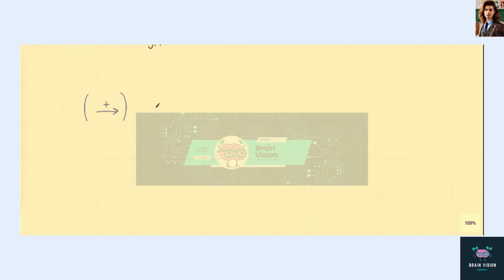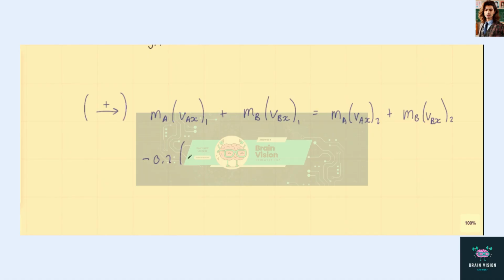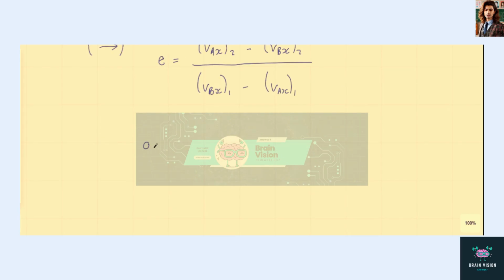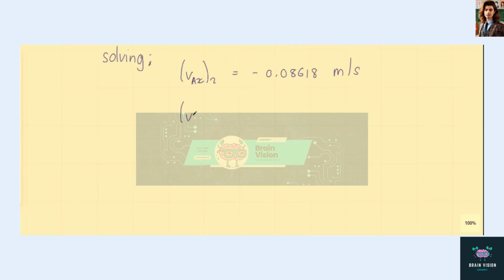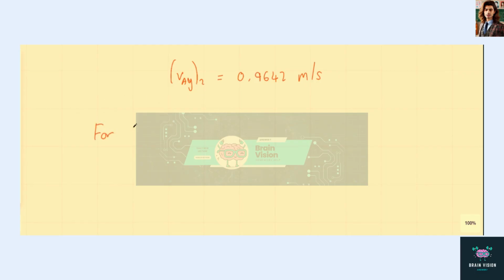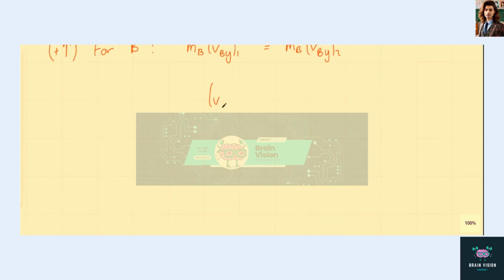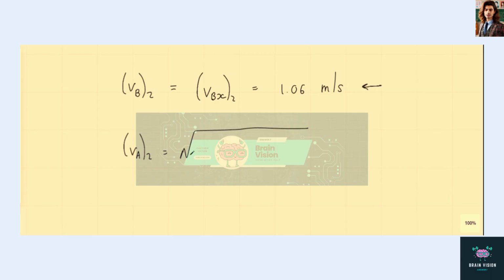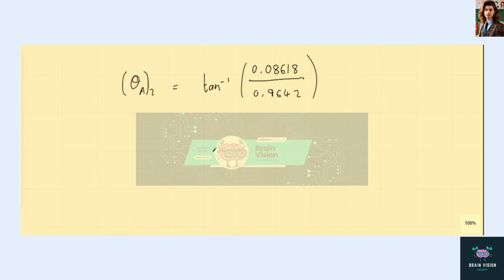Two smooth billiard balls and each have a mass of . If strikes with a velocity as shown, determine t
Two smooth billiard balls and each have a mass of . If strikes with a velocity as shown, determine their final velocities just after collision. Ball is originally at rest and the coefficient of restitution is Neglect the size of each ball.